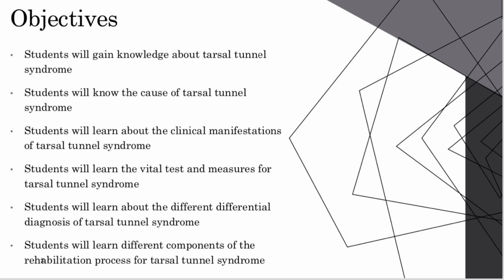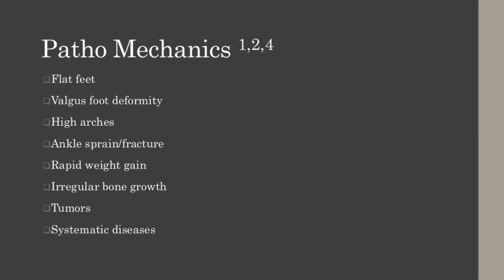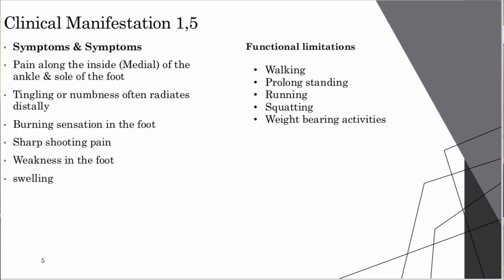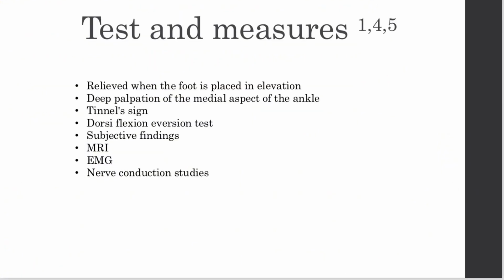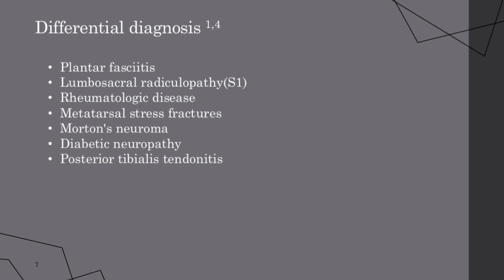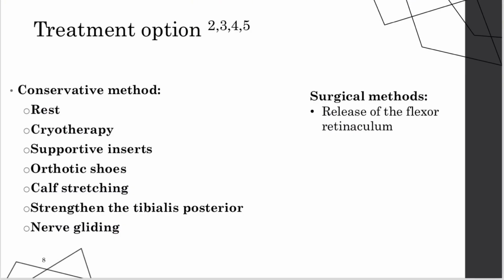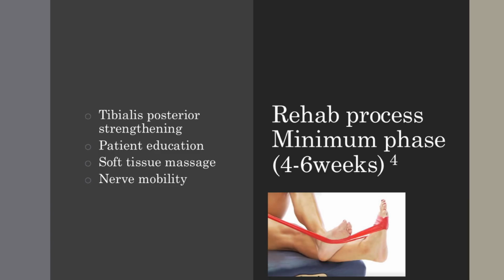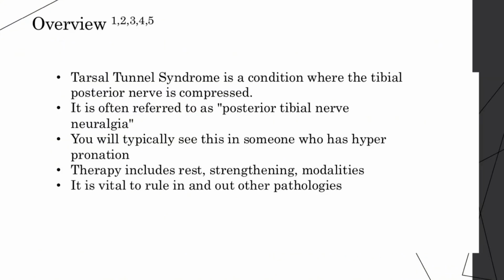Intro to Ortho: Tarsal Tunnel Syndrome (Student Presentation)